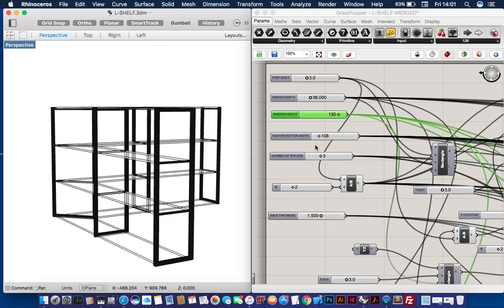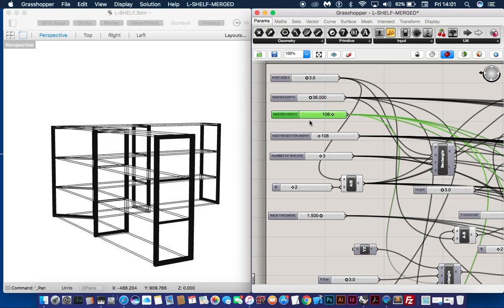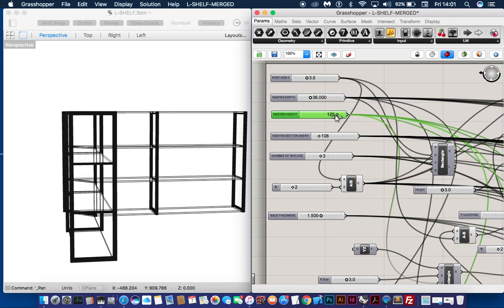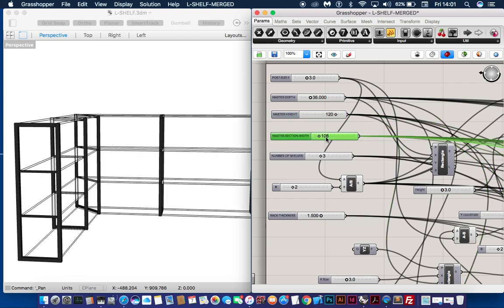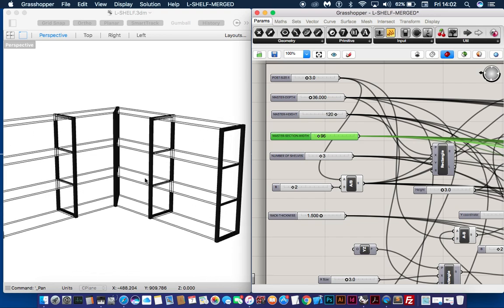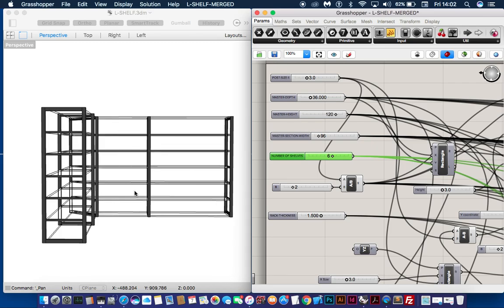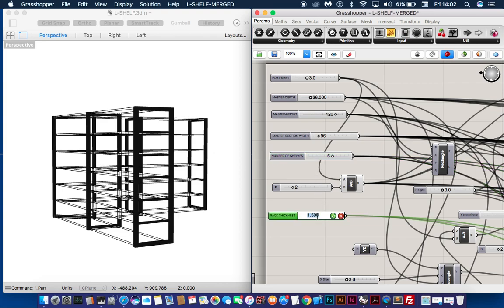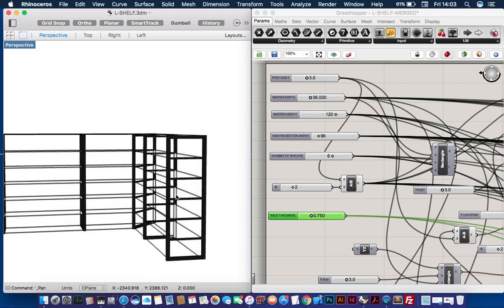L-Shelf - Quick Grasshopper Overview - Metrigram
Hey everyone. This is a quick overview of the abilities given to designers through Grasshopper.